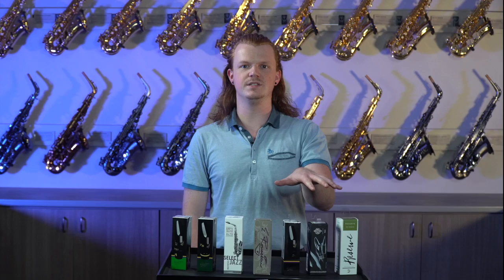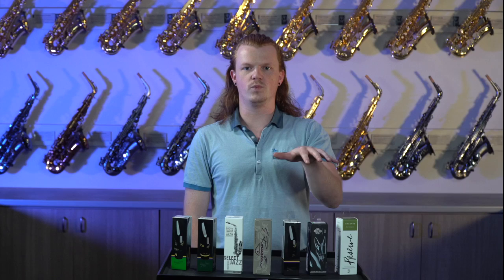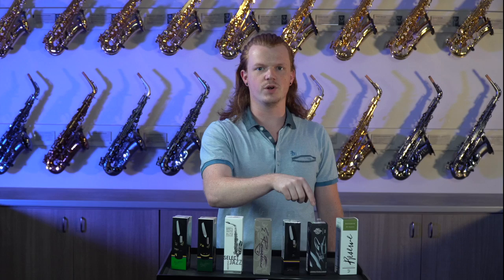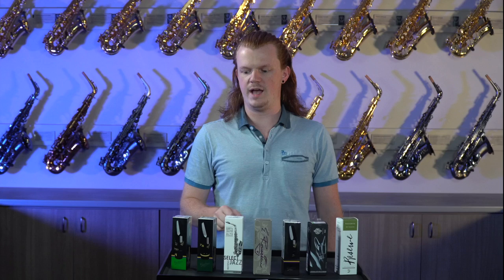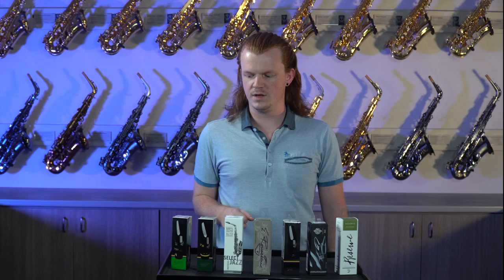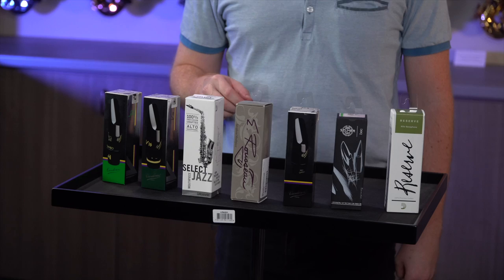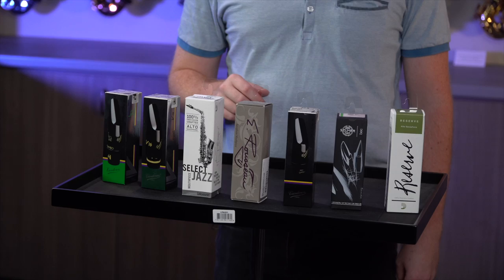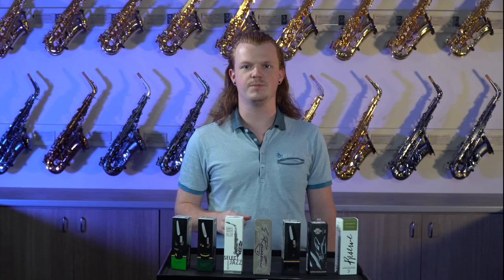Saxophone Mouthpiece 101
Trying to find a new Saxophone mouthpiece can be a daunting task. Luckily, Trevor is here to break down some of the most popular mouthpieces we have available in store and the reason people like them! Ultimately, what works best for each player is personal preference, so use this guide as a launching off point as you look for the perfect fit!